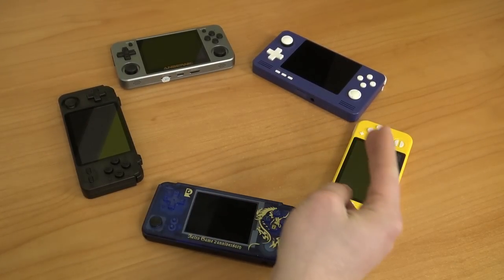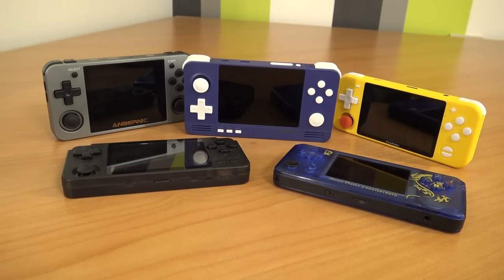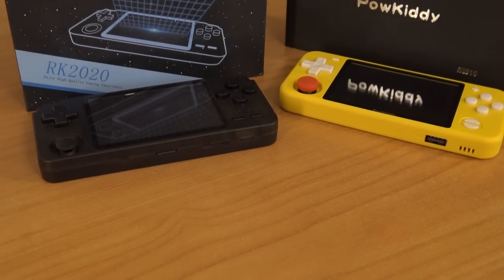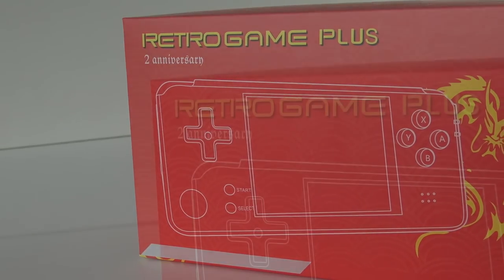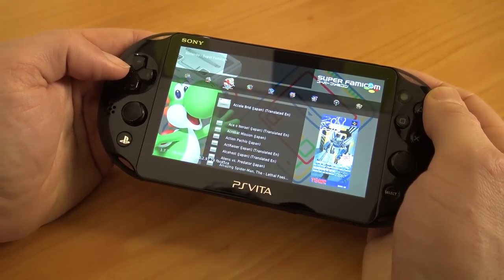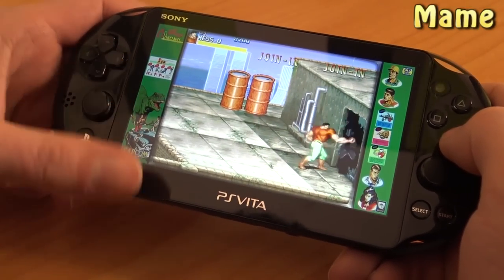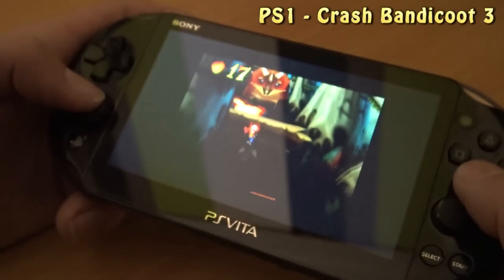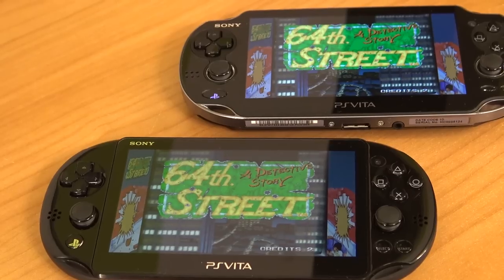PS Vita Slim = The Retro Handheld King ?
A Hacked PS Vita can play PSP, PS1, Arcade and many other systems.
Only is this the best / the king when it comes to Retro Handheld gaming ?

Where to find ?

Where to find ?

Where to find ?

Where to find ?

Where to find ?

Naughty Skipping: 👹
0:00 - It has BEGUN !
1:44 - RG350m Chit Chat
2:49 - Retroid Pocket 2 Chit Chat
4:10 - RGB10 & RK2020 Chit Chat
5:04 - Retro Game Chit Chat
6:03 - Ps Vita Slim Chit Chat Time ! 😈
8:07 - Game Testing
11:23 - PS Vita Slim and PSVita 1000
12:11 - PS Vita the Best Handheld ?